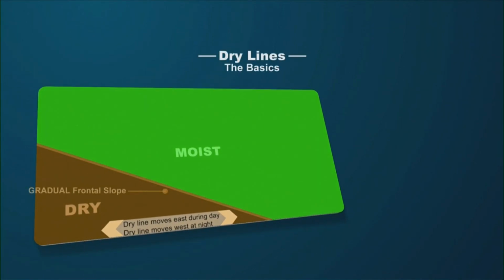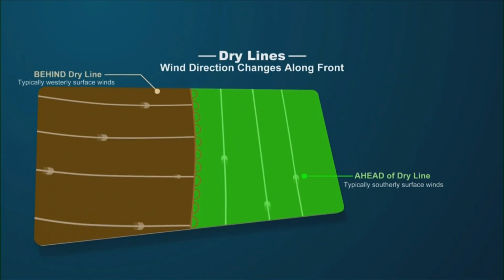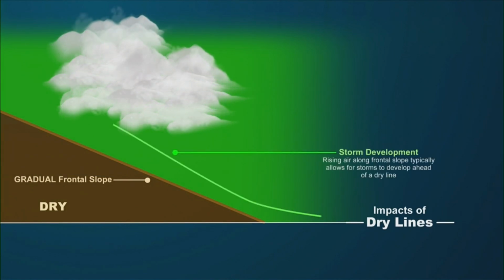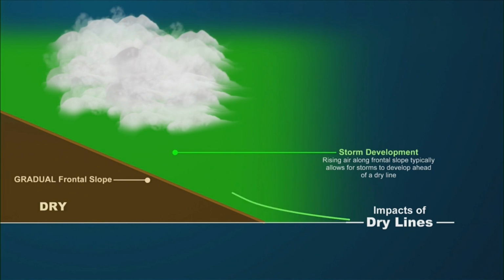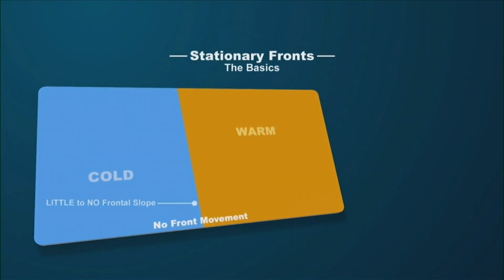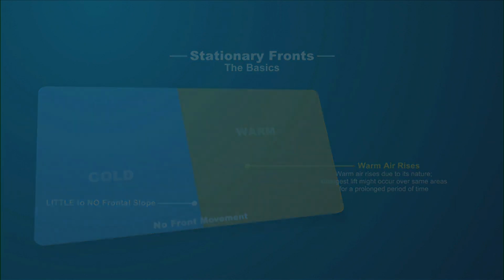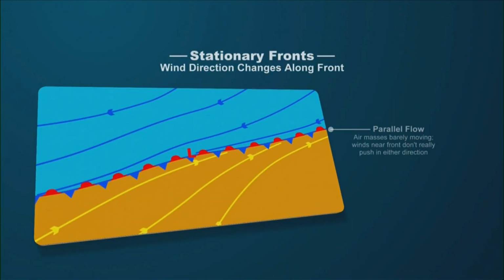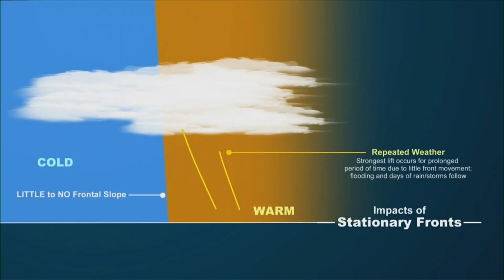Weather Whys: Dry lines and Stationary fronts with Meteorologist Zavian Colón